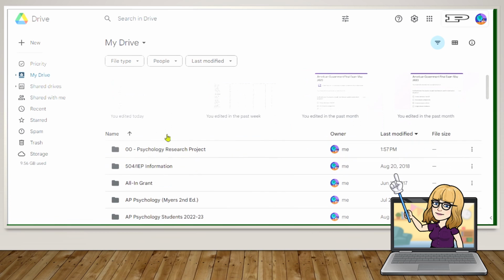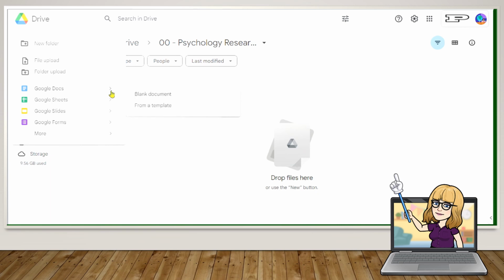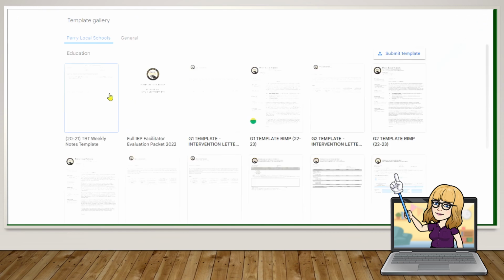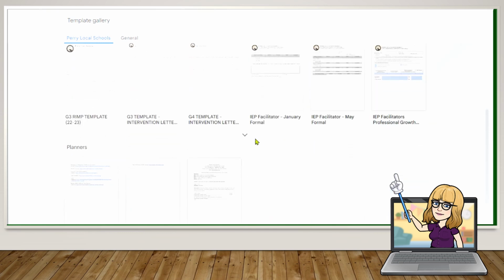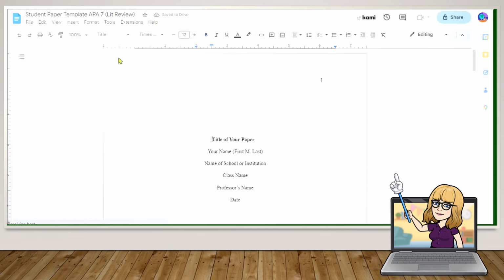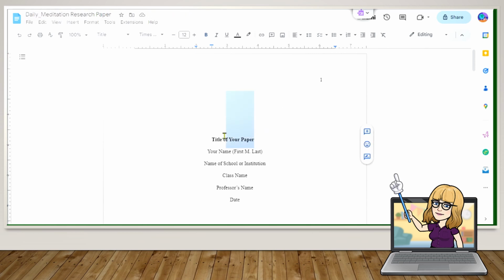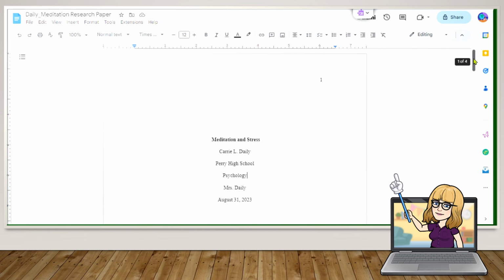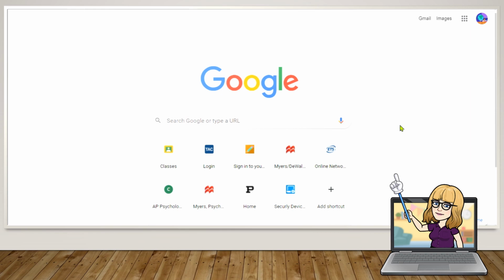Psychology Research Paper - Setting Up The Google Doc Template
This video explains how to use the Google Doc APA Paper Template to set up your paper.